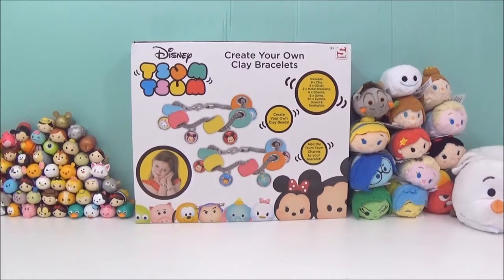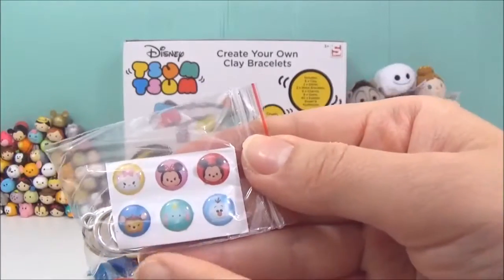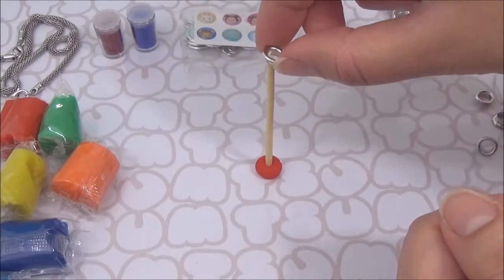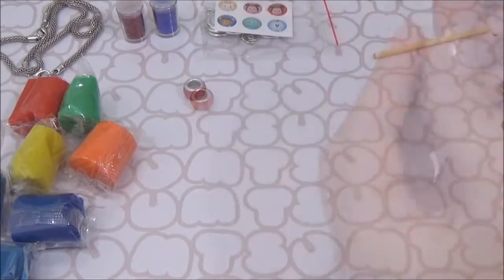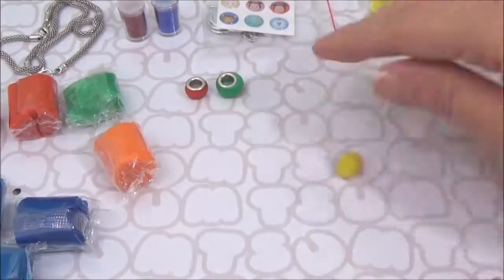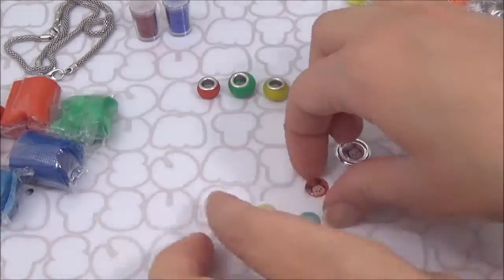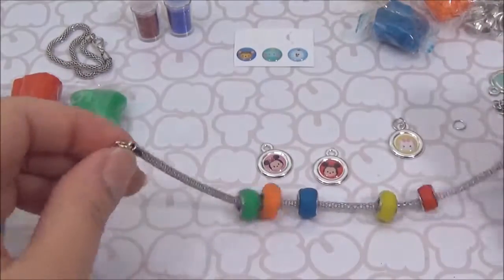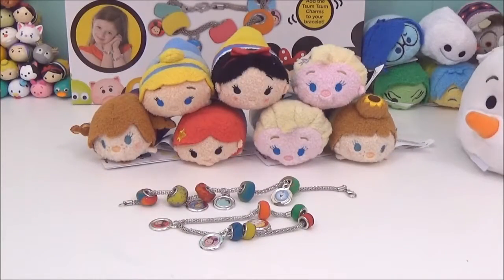DIY Disney Tsum Tsum Bracelet! Make your Own Disney Tsum Tsum Clay Bracelet! Toy Craft Video ツムツム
Today I made these awesome DIY Disney Tsum Tsum Clay Bracelets! There are 2 Tsum Tsum bracelets in total with 6 Disney charms, Disney characters include - Mickey Mouse, Minnie Mouse, Marie, Dumbo, Bambie and Olaf from Disney Frozen!

Disney Tsum Tsum ( ツムツム) is a line of collectible plushies (stuffed animals) based on popular Disney characters. The name "tsum tsum" comes from the Japanese verb tsumu meaning "to stack", and the plushies are designed to sit on top of each other, forming a pyramid. There is also a popular "Tsum Tsum game" or "Tsum Tsum app" called "Disney Tsum Tsum" that is a fast paced and exciting stacking puzzle game! Collect, connect and pop Tsums based on your favourite Disney "Tsum Tsum".

Disney Tsum Tsum Clay Bracelet description:
It's time for Tsum Tsum style with this Create Your Own Clay Bracelets Set.
This crafts set includes everything you need to make colourful bracelets featuring your favourite Tsum Tsum characters.
It's really easy to do and full instructions are included. Make your Tsum Tsum clay bracelets and share them with friends!
A great crafts kit for Tsum Tsum fans aged three and up.

8 x clay
2 x glitter
2 x metal bracelets
6 x charms
6 x gems
40 x eyelets
Dowell & toothpicks

DIY Disney Tsum Tsums! Paint Tsum Tsum, Minnie Mouse Toy DIY Paint Craft Video Stop Motion ツムツム

Giant Play doh ELSA Tsum Tsum! Gold Elsa Tsum Tsum, SQUISHY Tsum Tsums ツムツム 玩具 艾莎 エルサ

"My Little Pony Wave 13" Friendship is Magic Blind bags, Play doh "Surprise Egg", "Kinder surprise"

15 Fashems MLP, Princess & Frozen Fashems with Play doh Rainbow Dash, Juguete Sorpresa 玩具 랜덤토이 개봉

Disney Frozen Fever Princess Anna "surprise toy egg", Kinder, Tsum Tsums, 랜덤토이 개봉 Meglepetés jouets bréagáin, leksaker

This is a kid friendly channel for everyone who loves toys and creative play!